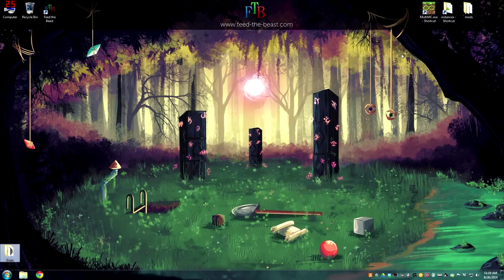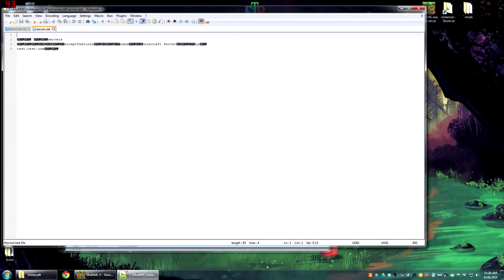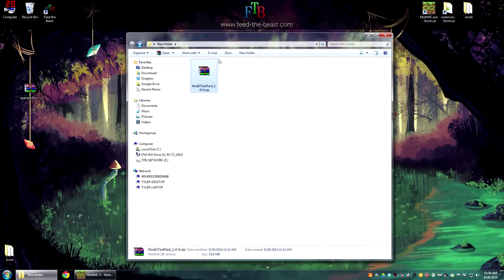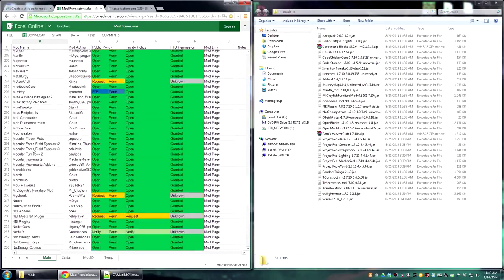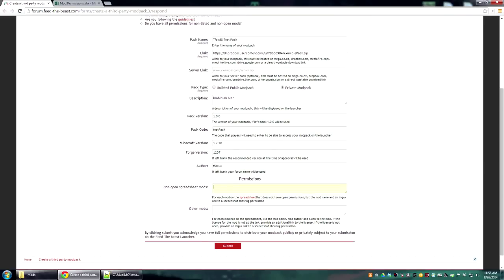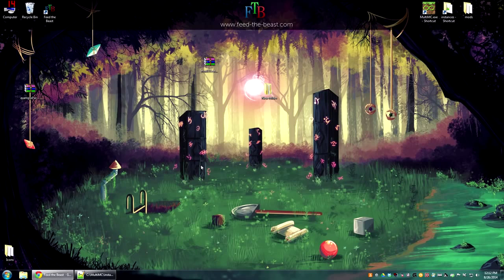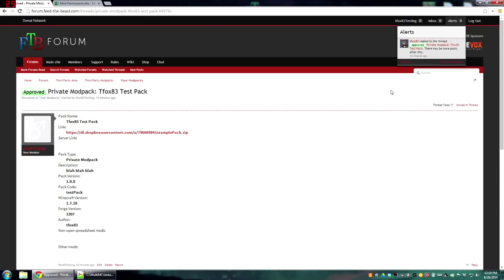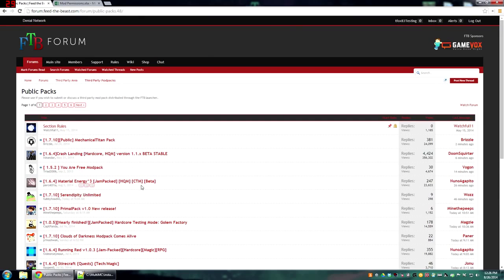Feed the Beast 3rd Party Submission Tutorial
**In chapter 3 I talk about deadlines about submitting updates for modpacks.  We have decided to do away with those deadlines.  Most of the time your update will go up the same day or next.**

Your Modpacks Private Thread Link (will only work once you submit your pack)